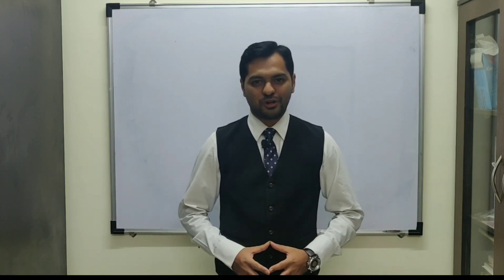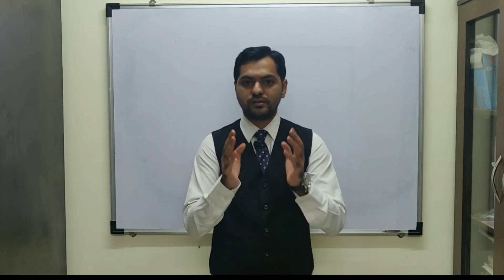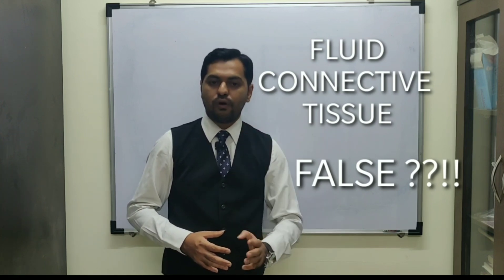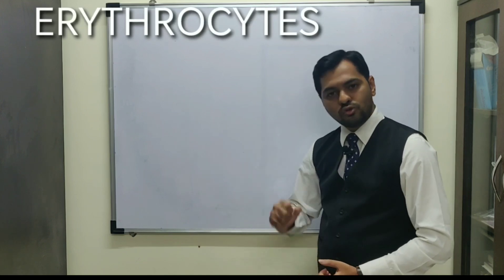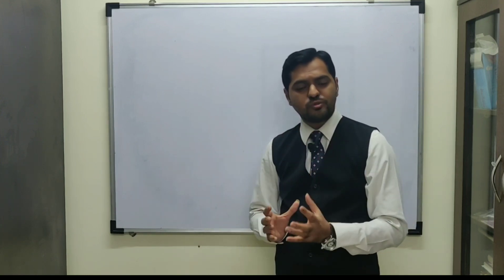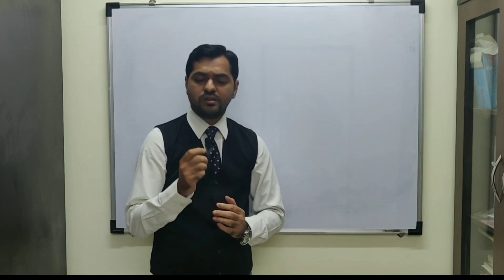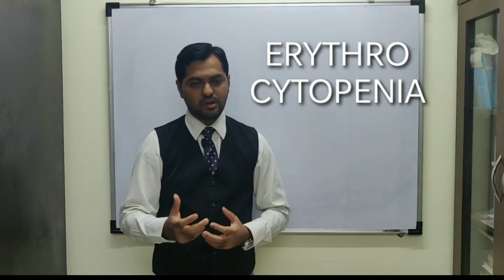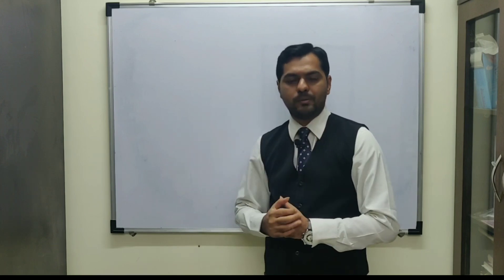Red BLOOD CELLS | ERYTHROCYTES | BODY FLUIDS & CIRCULATION Class 11 | PART 1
CIRCULATION | PART 1 | Blood Composition

Dipenism - Supports Dreams of All Medical Aspirants

In this Video,there is detailed Discussion about Red Blood Cells - Structure, Characteristics, Functions

Enjoy the Process of Learning with DIPENISM ✌🏻

Dipenism Rocks ✌🏻✌🏻✌🏻

Lots of Good wishes to all my Future Doctors and